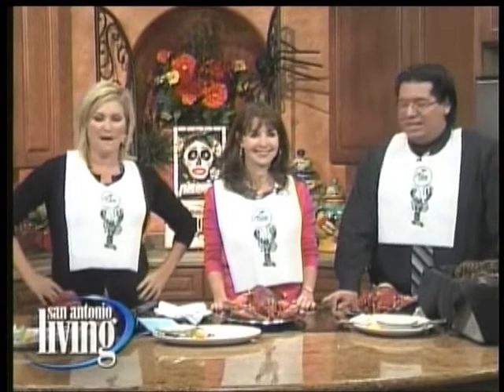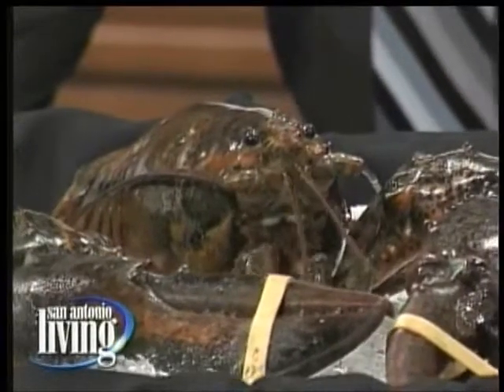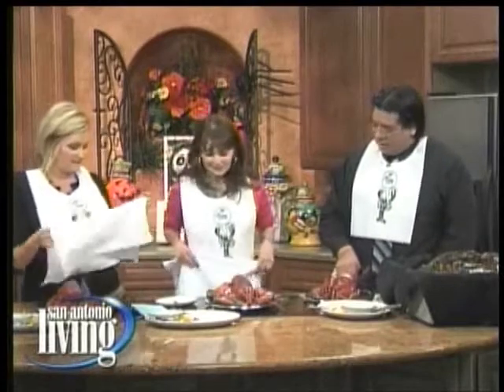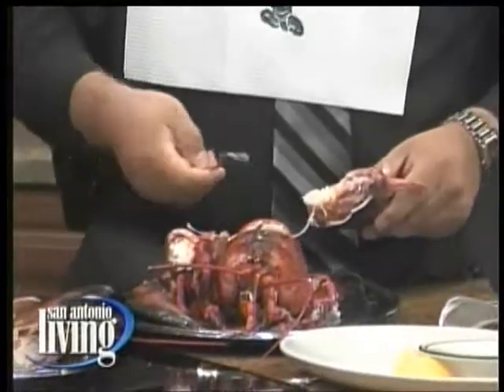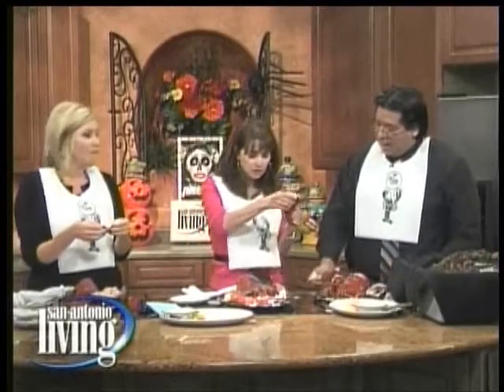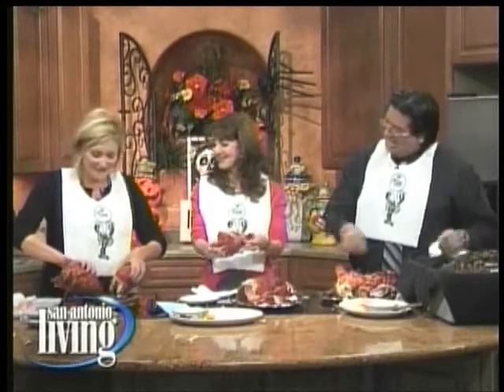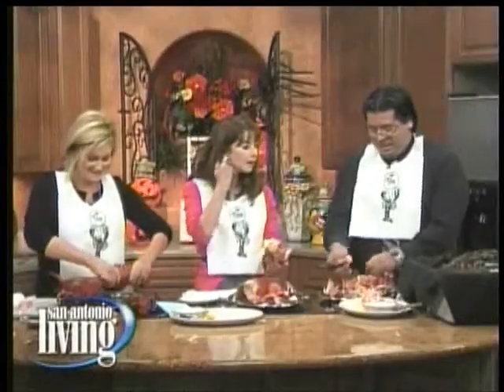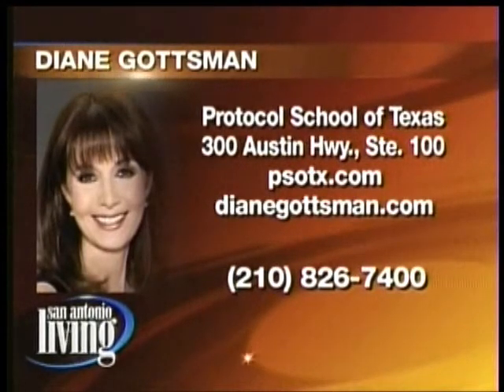How to Eat a Lobster by Etiquette Expert and Industry Leader, Diane Gottsman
Nationally Recognized Etiquette Expert, author, and owner of The Protocol School of Texas, Diane Gottsman, shares etiquette tips on How to Eat a Lobster on WOAI Channel 4 SA Living with host Shelly Miles. for more information and tips!